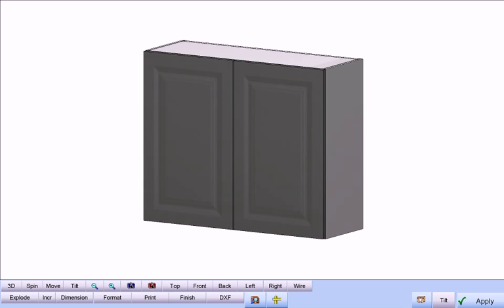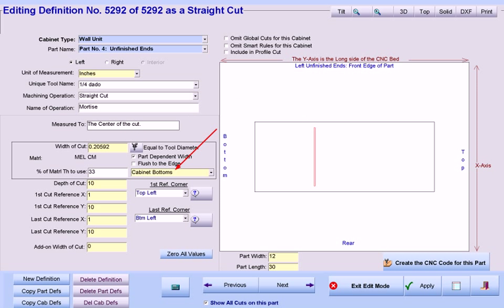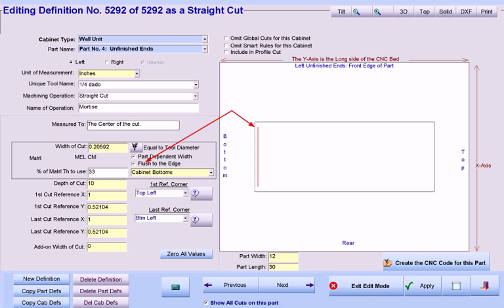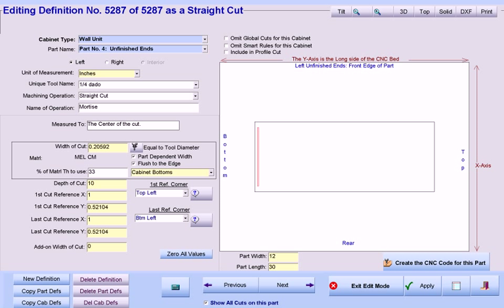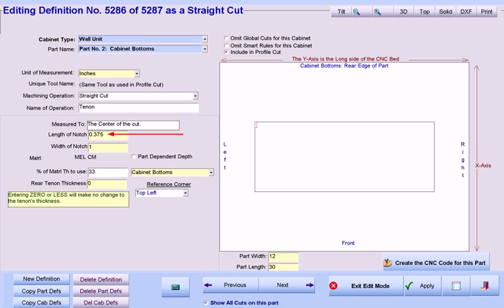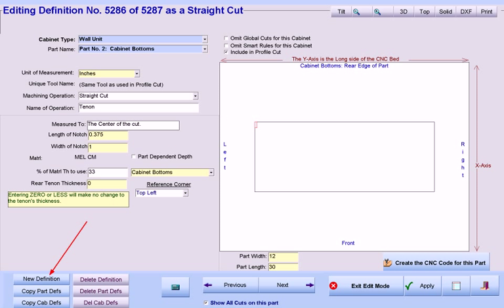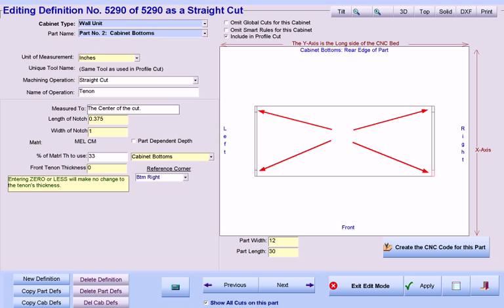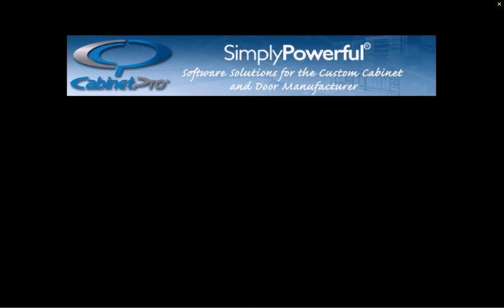Cabinet Pro Software: Blind Dado Construction in Cabinet Pro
Cabinet Pro Software:  Explores how Blind Dado construction is supported in Cabinet Pro Software